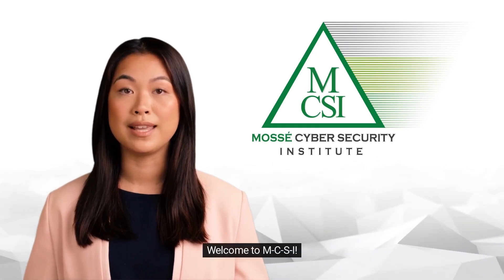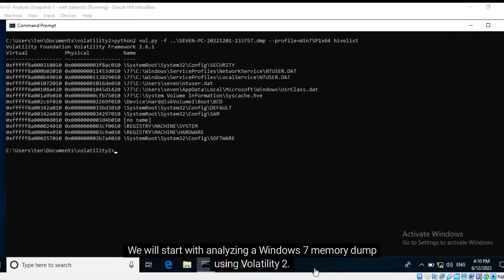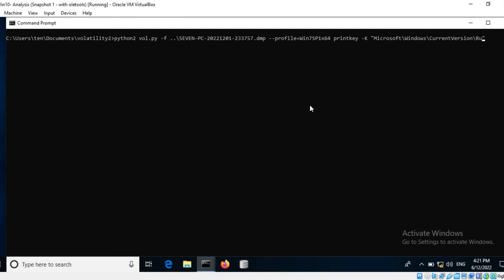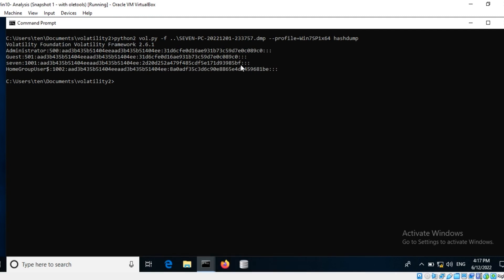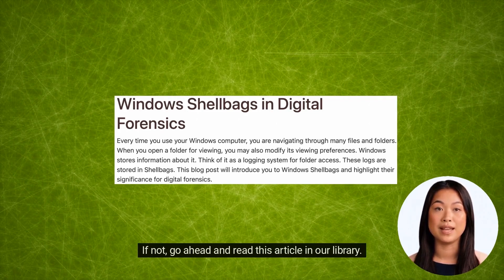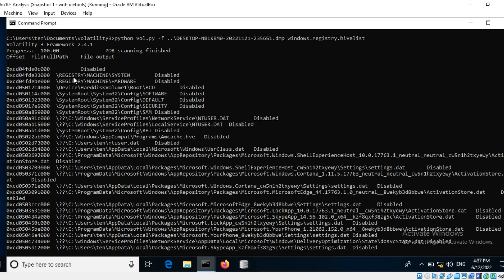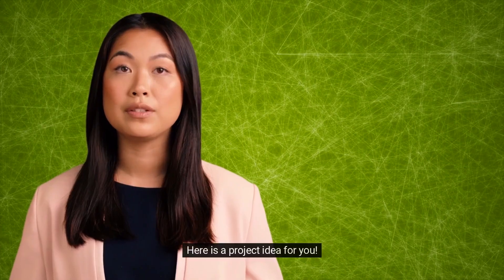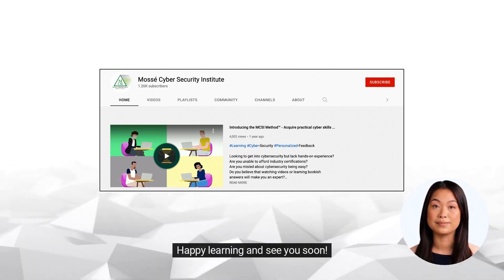Investigating Registry Artefacts with Volatility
🕵️‍♂️ 📰 Get the Most out of the Windows Registry in your Digital Forensic Investigations 📰 🕵️‍♀️

Volatility is a memory forensics tool that is used to analyze and extract information from a computer’s RAM. It can be used to analyze malicious code, malware infections, system crashes, and other security-related issues.

Windows registry artefacts can be used in a digital forensics investigation to help identify the software that is running on a system, as well as to look for evidence of malicious activity. Registry keys, values, and entries can be used to determine what programs were installed, when they were installed, and when they were last used. This information can be used to identify suspicious activity, or to determine if a system has been compromised. Additionally, registry keys can contain information on user accounts, system settings, and system activity, which can be used to further a digital forensics investigation.